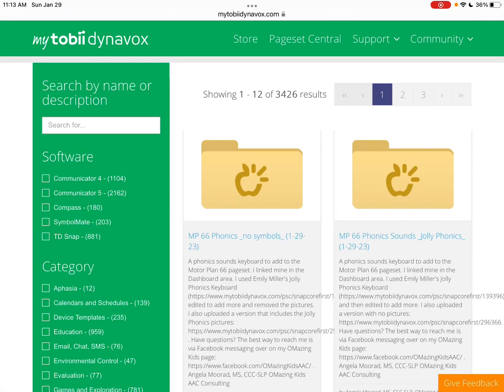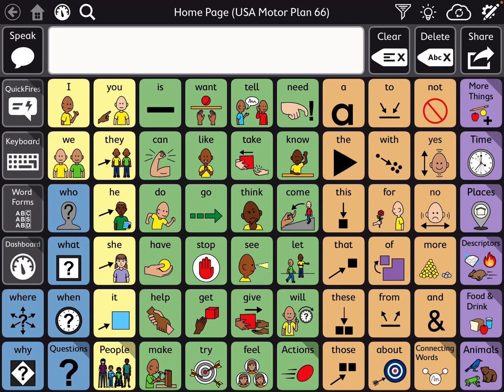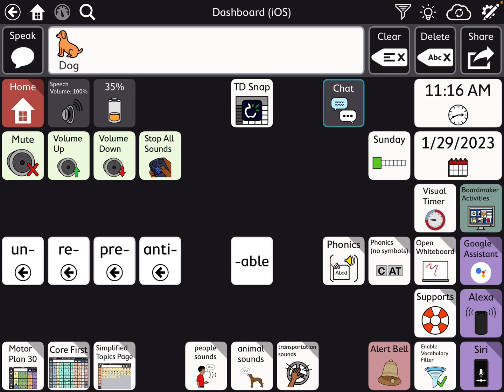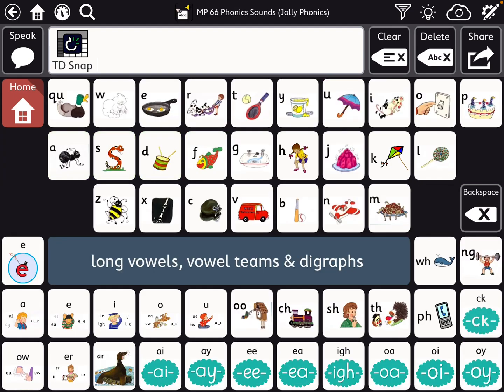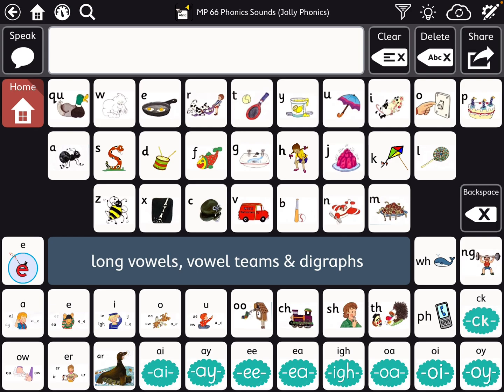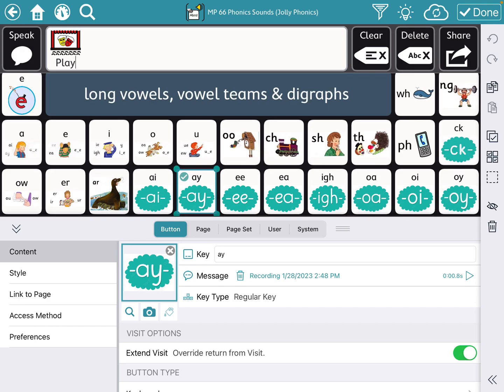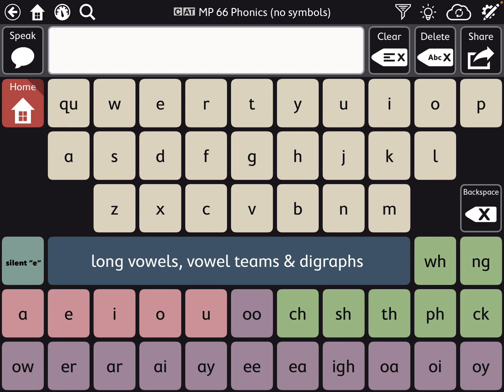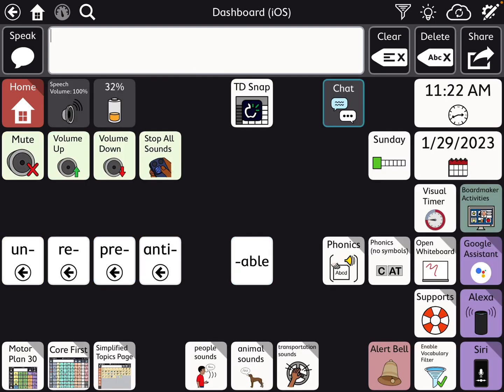TD Snap: Phonics Keyboards for the Motor Plan 66 pageset (in MyTobiiDynavox Pageset Central)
This video shows two phonics sounds keyboards that I to added to my Motor Plan 66 pageset in the TD Snap AAC app. I’m on my iPad but also have this synced with this app on my Windows tablet. I show how to find these on Pageset Central, where I linked mine in the TD Snap Motor Plan 66 Dashboard area, how to import a page to link it to a button, etc... I used Emily Miller's Jolly Phonics Keyboard as a starting point, edited to add more and did additional voice recordings. I uploaded a text only version & a version that includes the Jolly Phonics pictures (but could easily be edited to use pictures associated with whatever phonics program your school uses). These are both FREE via Pageset Central on MyTobiiDynavox.

* Important * These are Page Bundles. You IMPORT them (not download) ***

How to find and add the new USA Motor Plan Pagesets in TD Snap. These are a new option in addition to the other pagesets (not replacing anything). These are included with TD Snap (no additional cost) (make sure you have updated TD Snap to version 1.25).